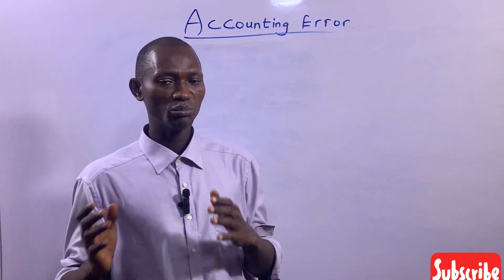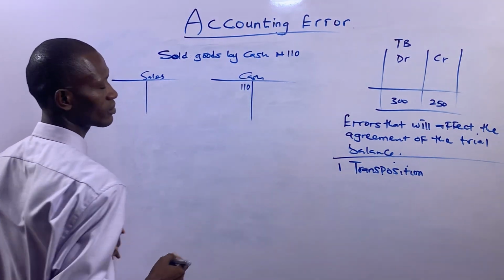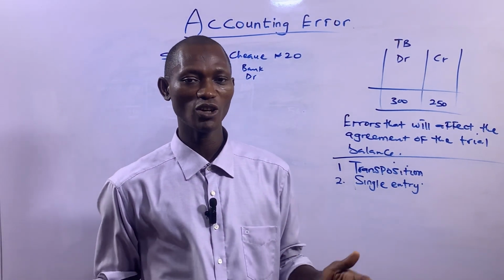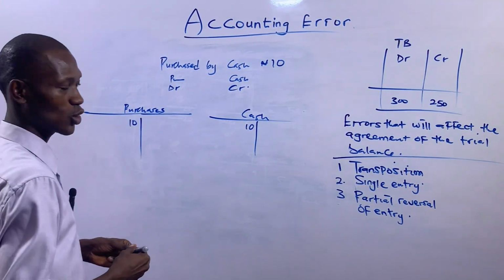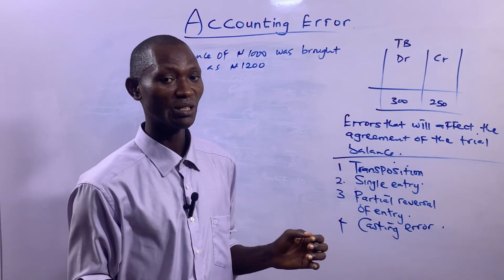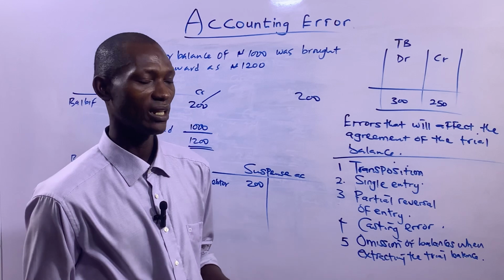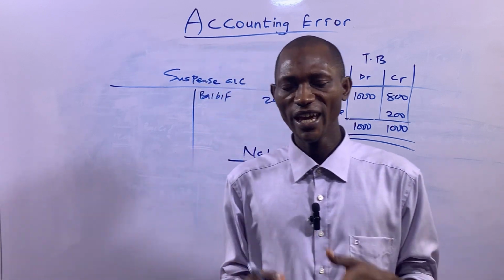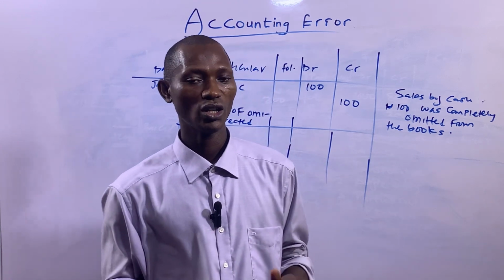ACCOUNTING ERRORS — ( PART TWO ) : ERRORS THAT WILL AFFECT THE AGREEMENT OF THE TRIAL BALANCE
UNDERSTAND THE ERRORS THAT WILL NOT MAKE THE TWO SIDES OF THE TRIAL BALANCE NOT TO BE EQUAL OR THE SAME WITH DETAILED EXPLANATIONS.
THE FOLLOWING ERRORS HAVE BEEN EXPLAINED IN SIMPLE WORDS FOR YOUR BETTER AND CLEAR UNDERSTANDING!

☑️ ERROR OF TRANSPOSITION
☑️ERROR OF SINGLE ENTRY
☑️ERROR OF PARTIAL REVERSAL OF ENTRY
☑️ CASTING ERROR
☑️OMISSION OF BALANCES WHEN EXTRACTING      THE TRIAL BALANCE